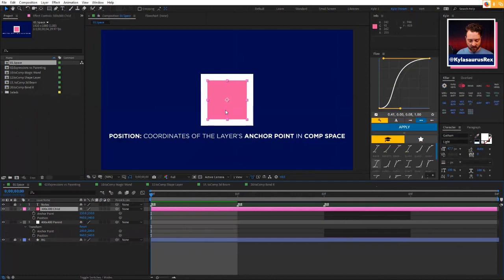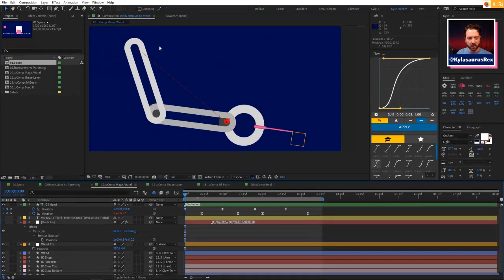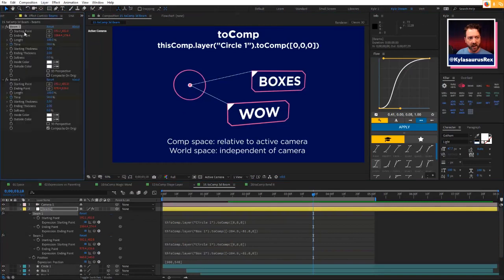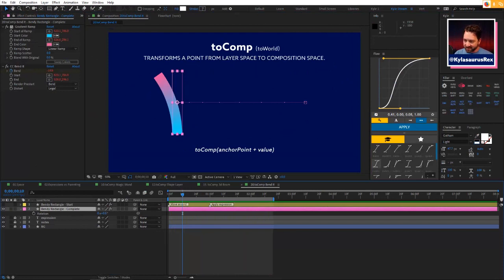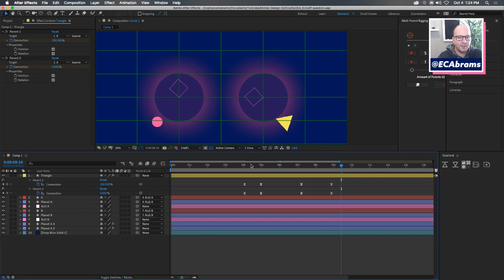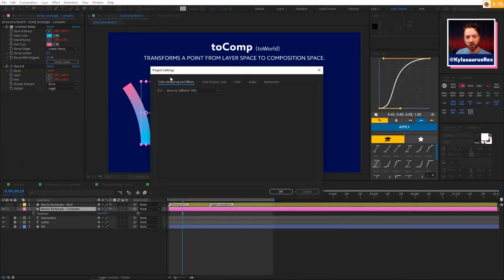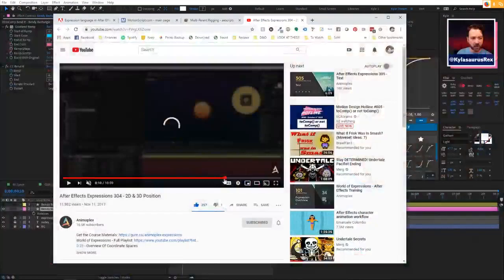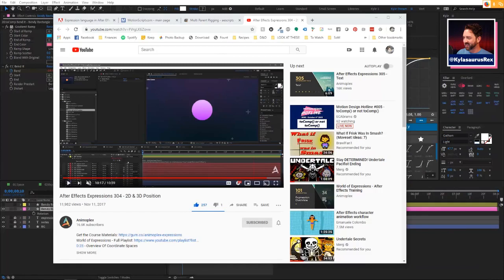Motion Design Hotline #005 - toComp or not toComp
Get your most pressing After Effects and Motion Design questions answered LIVE. Evan Abrams and Kyle Hamrick are taking your questions on air. Bring your troubles, your woes, your problems. We want to solve them every Friday this fall! Get at us in the chat and let's get into it!

Evan Abrams is @ECAbrams on twitter and at evanabrams.com.

Kyle Hamrick is @KylasaurusRex on twitter and kylehamrick.com.

Send us your questions and we'll get them on the program!